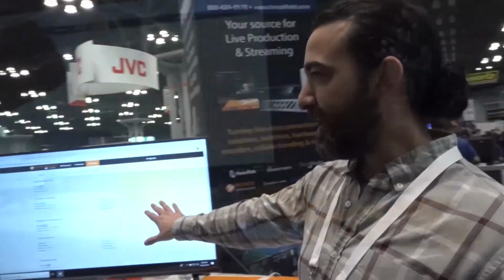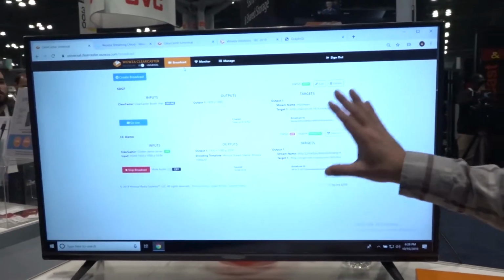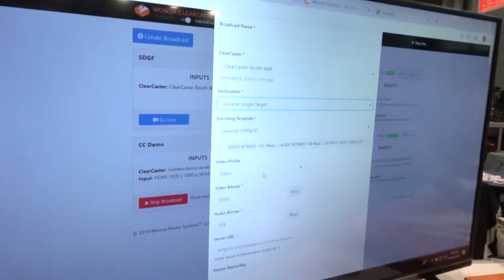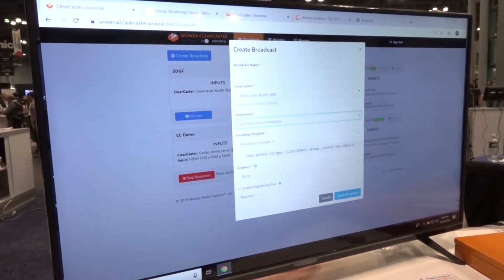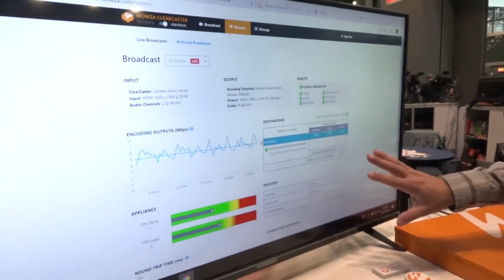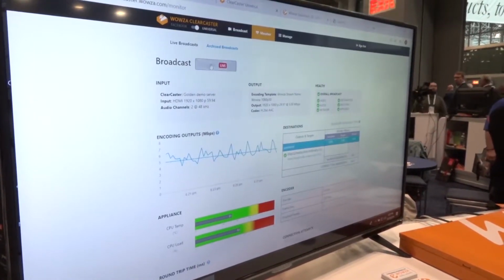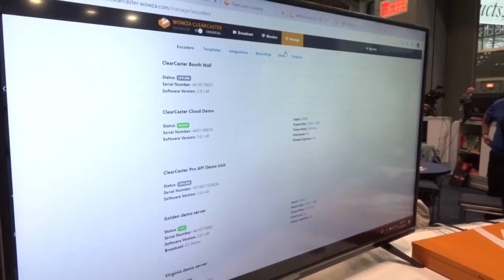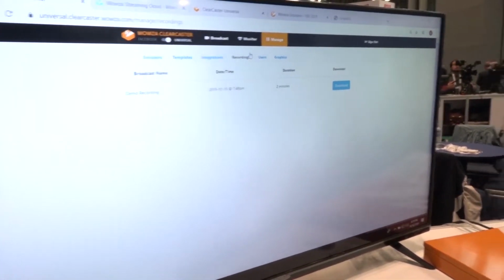Wowza Media Systems at NAB New York 2019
We got a chance to speak with Anthony Lazaro from Wowza at NAB New York 2019.  He gave us some great information and insight into the new Wowza ClearCaster.